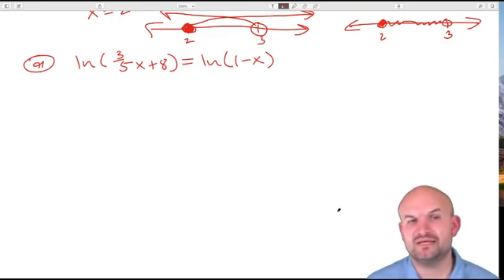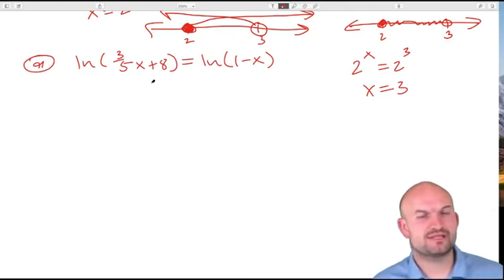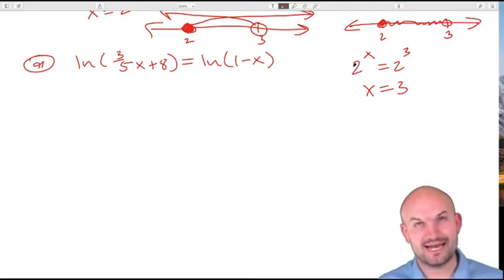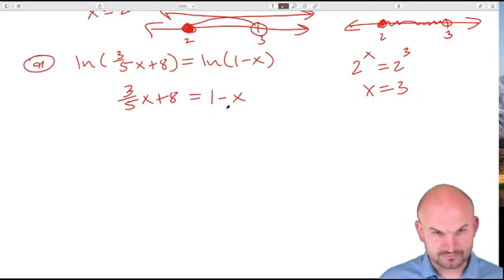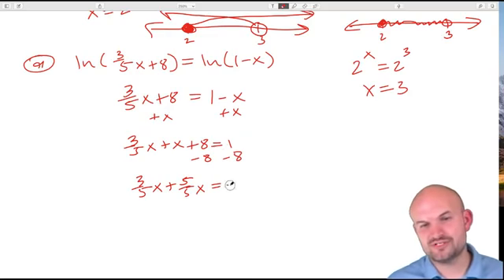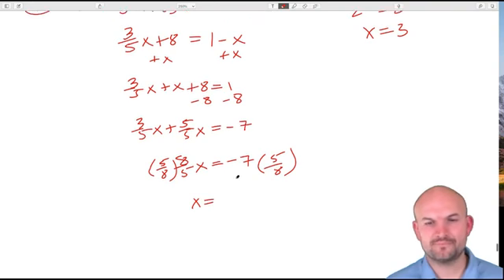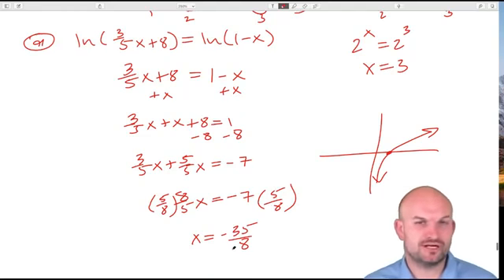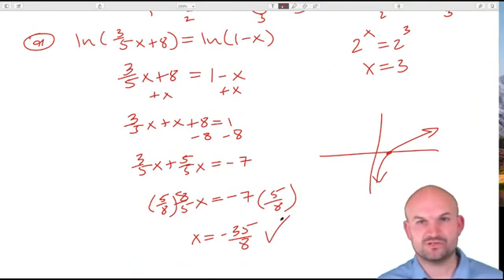Solve Logarithmic Equation With Logs on Both Sides | Algebra 2